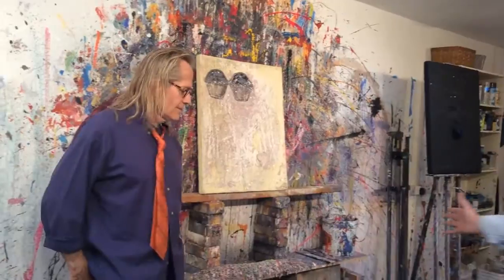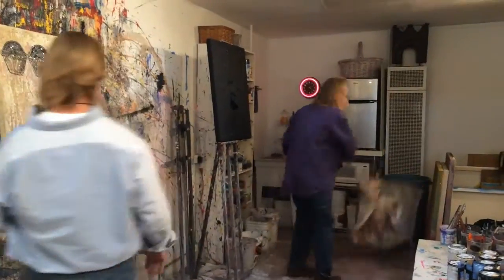Dan McBride In His Art Studio, May 2016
A tour of Dan McBride's studio in Santa Fe, New Mexico. He will be teaching at Artisan Materials Expo 2016 this fall.